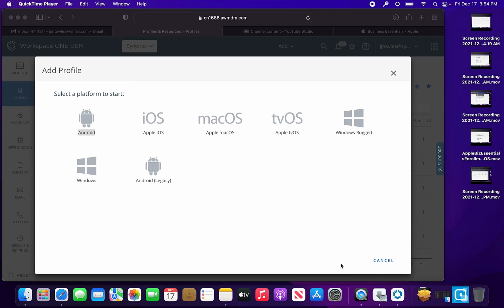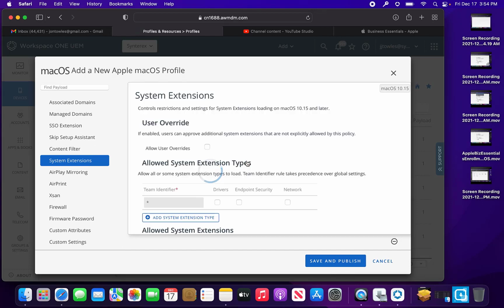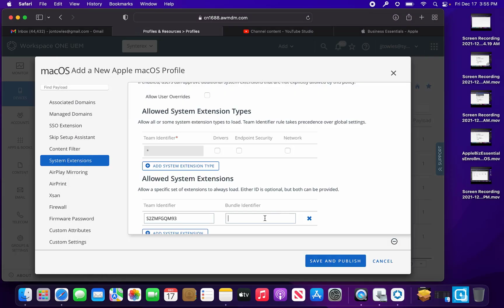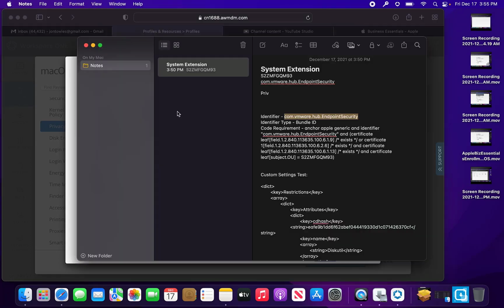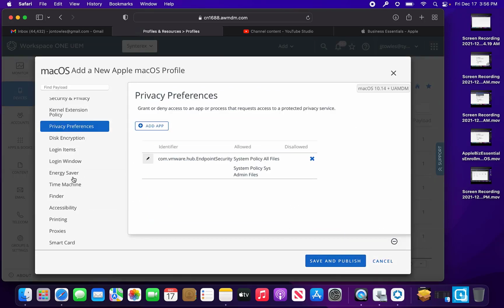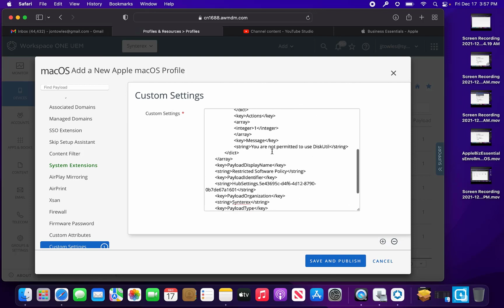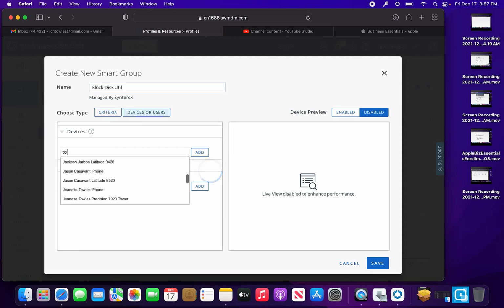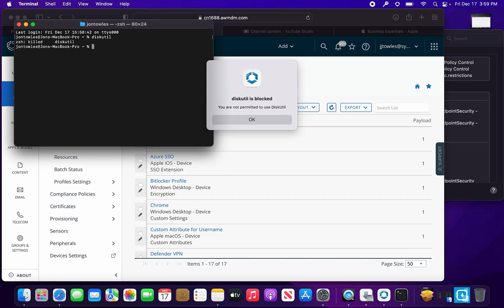Blocking MacOS Apps and Process in Workspace ONE